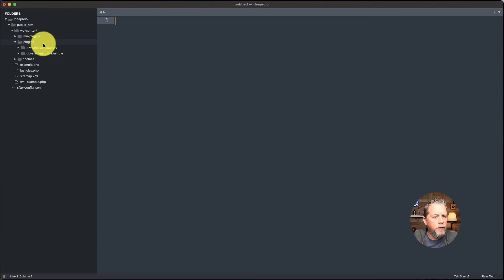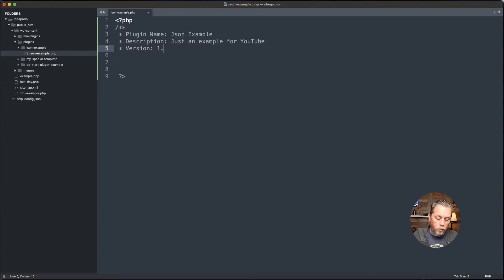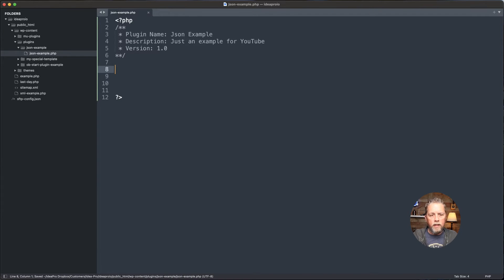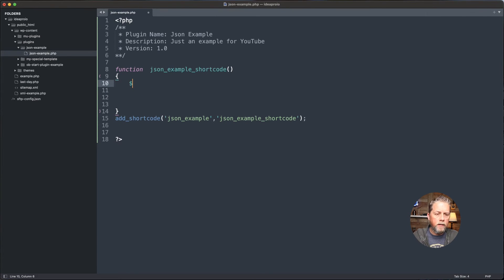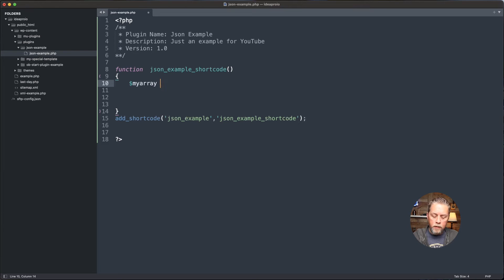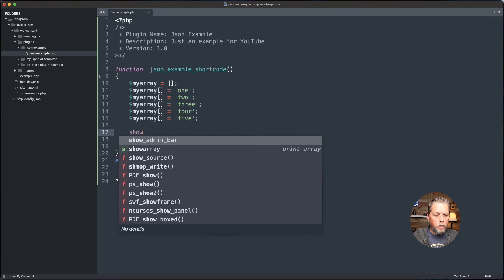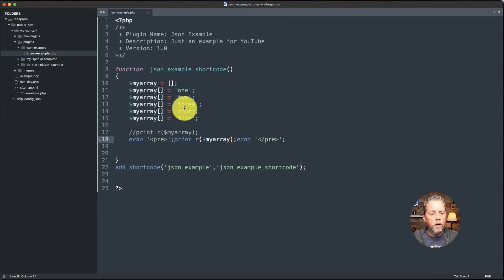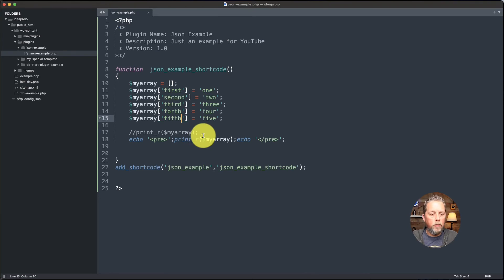What is the difference between JSON and PHP Serialize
A brief explanation of the differences between JSON and Serialize.